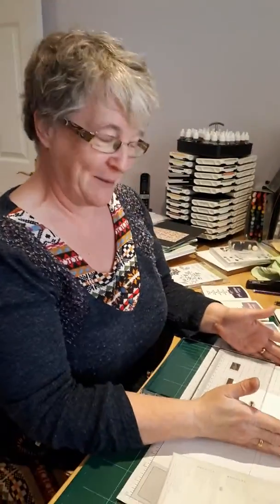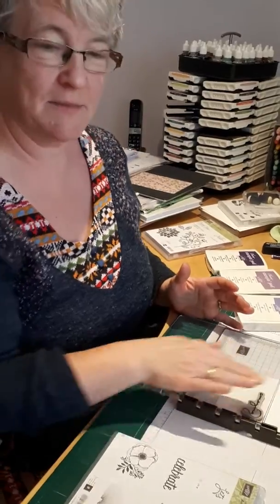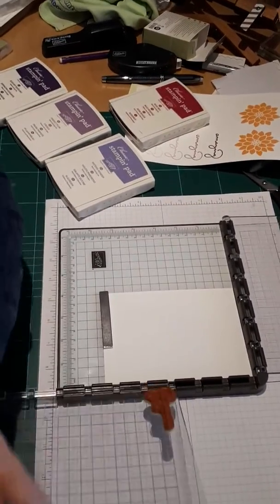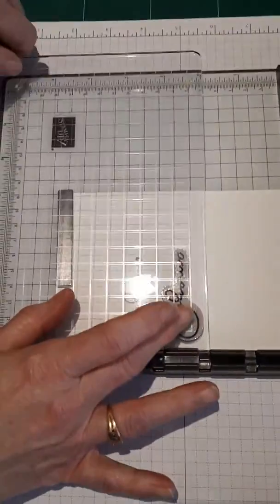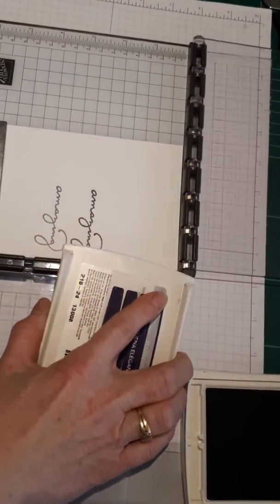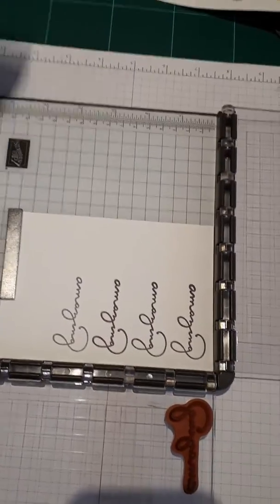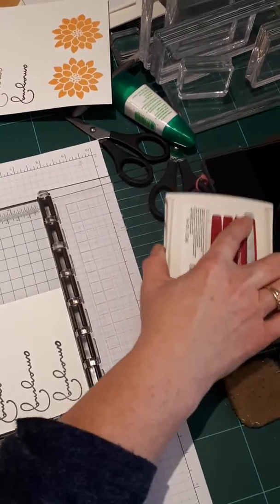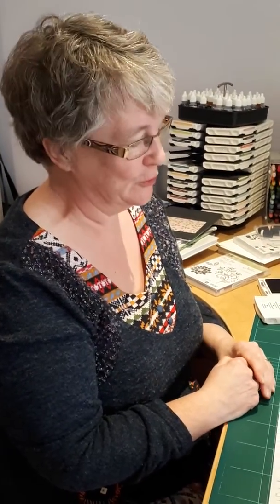Stamparatus fun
My first play with this fabulous tool